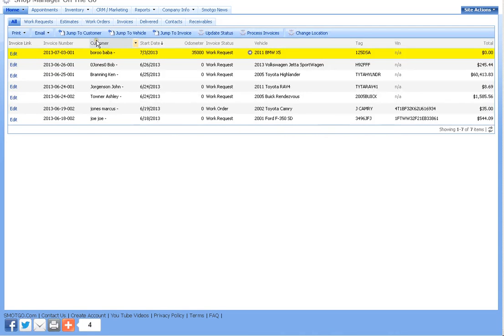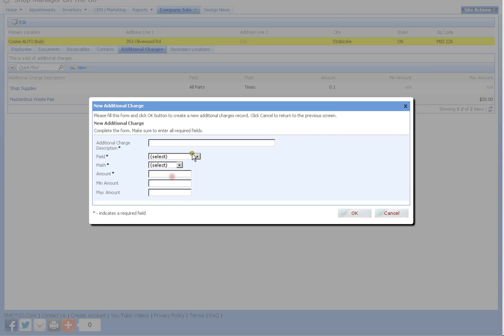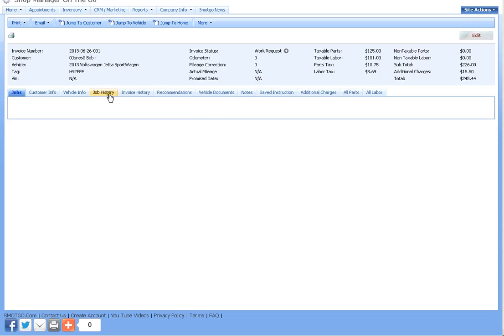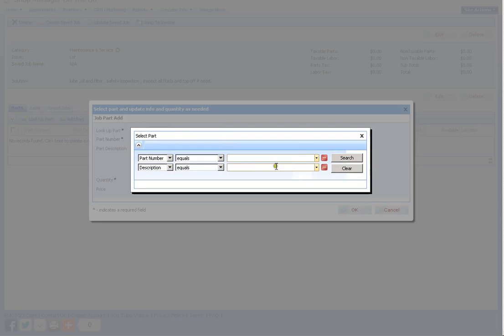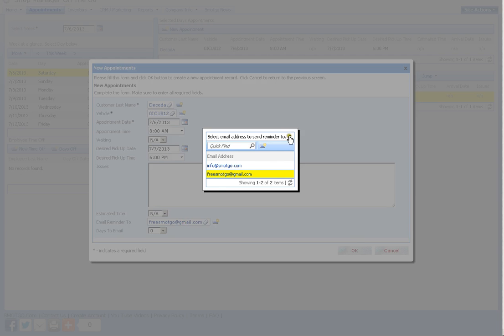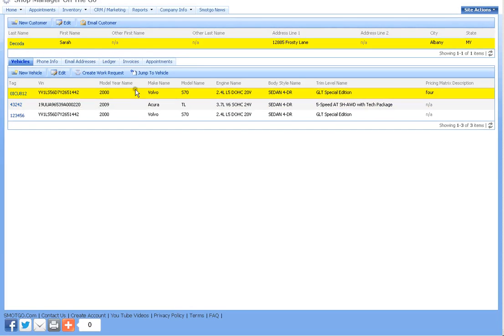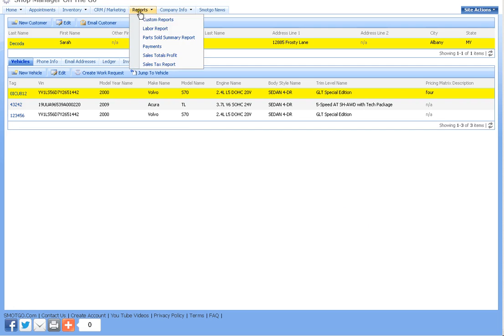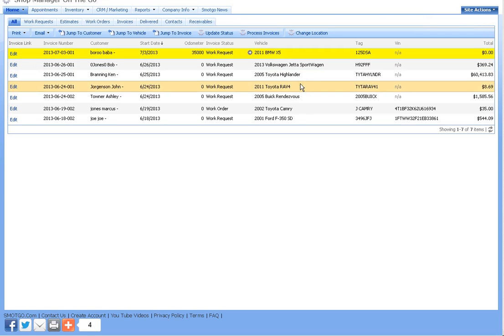Additional Charges Appointment Reminder Ink Saver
This video demonstrates the additional charge module, the appointment email reminders, and the new ink saver feature.